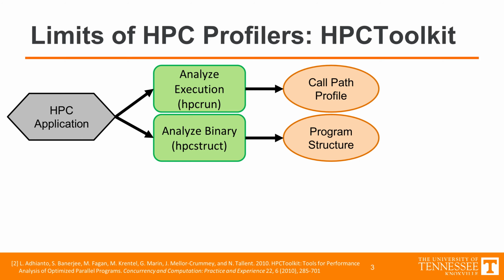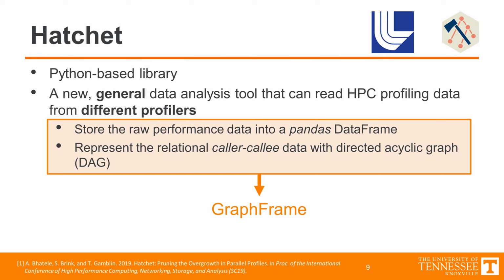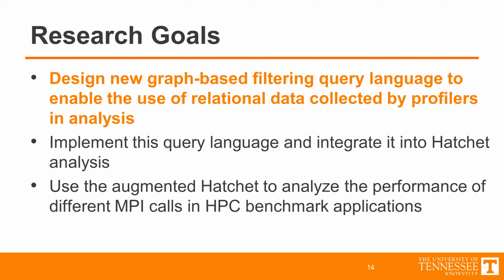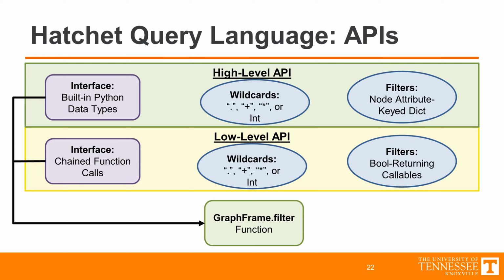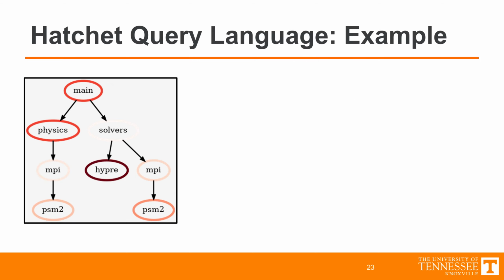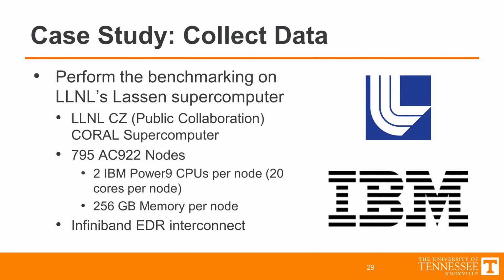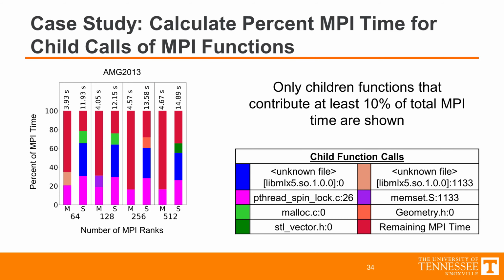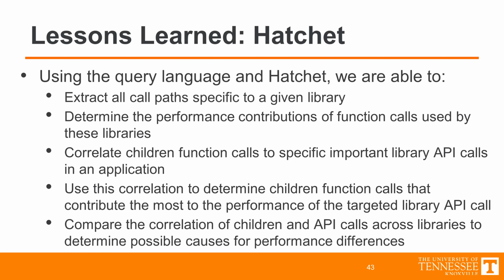Enabling Graph-Based Profiling Analysis using Hatchet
Best ACM SRC Poster Presentation.
In this video, we present our work on enabling graph-based profiling analysis in Lawrence Livermore National Lab's Hatchet tool. This work was performed in collaboration with the Center for Applied Scientific Computing (CASC) at Lawrence Livermore National Lab.

This presentation will be given at the ACM Student Research Competition at the SC20 conference.